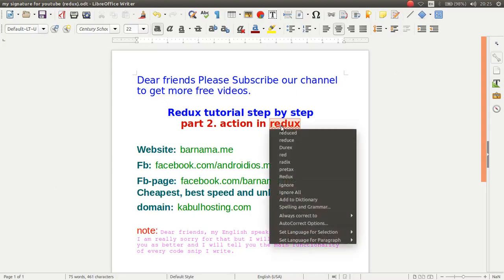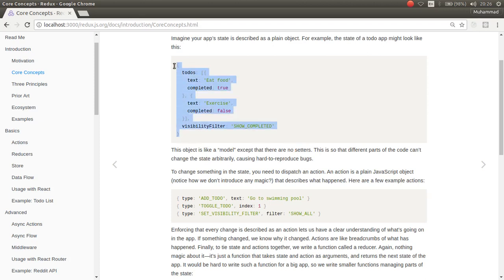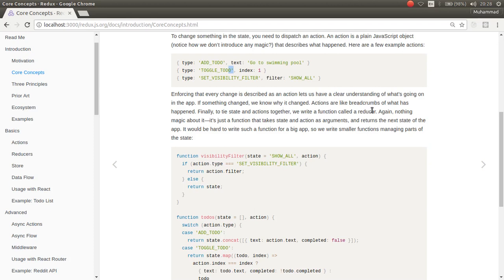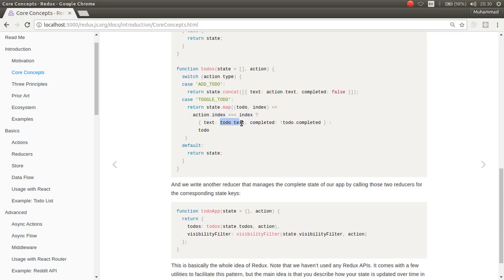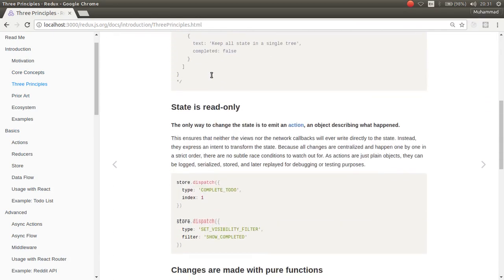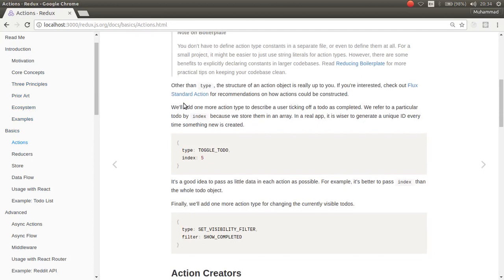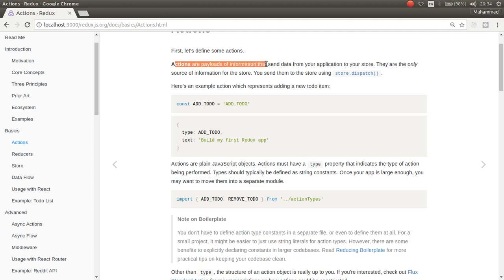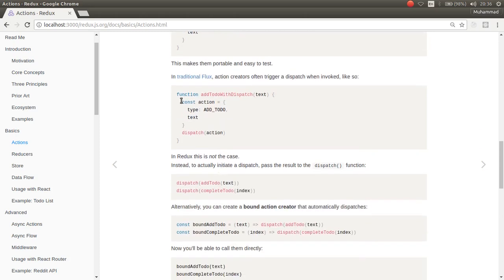Redux tutorials part 002 action in redux